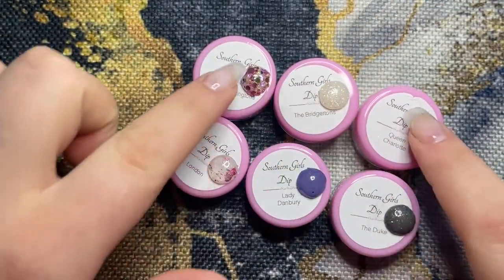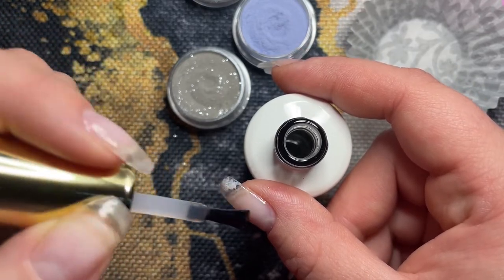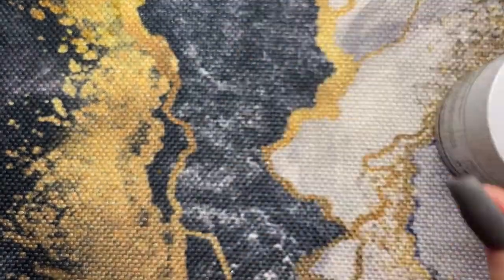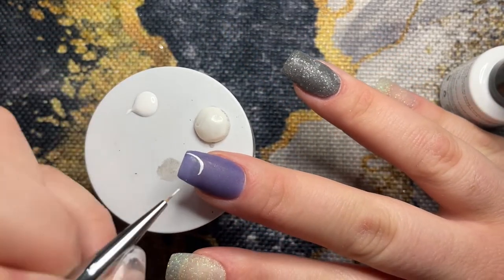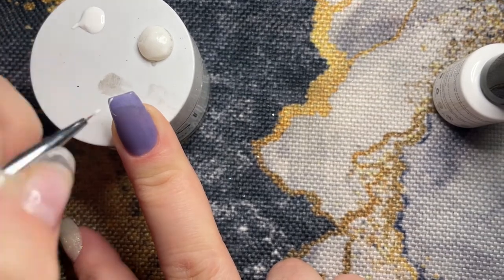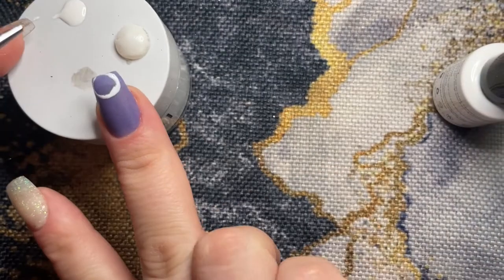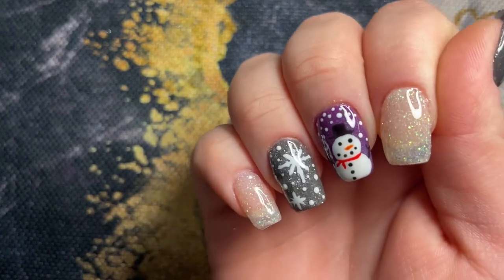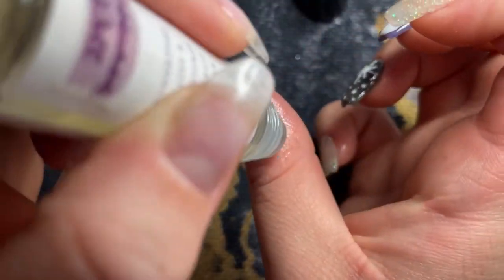Dip with Me! | Southern Girls Dip Bridgerton Collection | Snowman Nail art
Hello friends! In todays video I am showing you a lovely collection from Southern Girls Dip and how to create a cute little snowman. It's much easier than you'd think! So follow along for a quick tutorial
Remember Larissa15 saves you 15% at Southern Girls Dip Etsy

Southern Girls Dip Bridgerton Collection

Easkep 120W UV Nail Lamp

Southern Girls Dip Cuticle Oils

Water Marbling Tool (Cuticle Cleaner)

Beetles Nail Art Liner Brushes

Erarrow (Msk Color Lead) Gel Polish

Sundara Nails Soft Jelly Tips and Quick Jelly Glue

Aibrit Gel Polish Kit